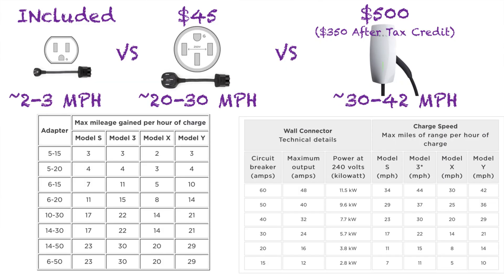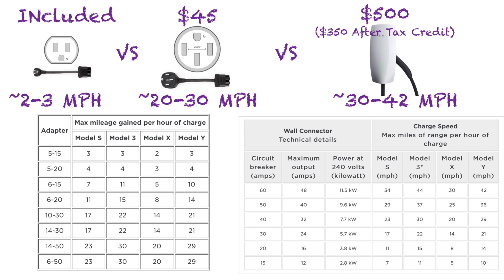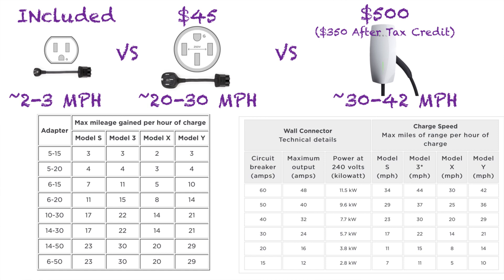Tesla Wall Connector vs 240V Outlet (NEMA 14-50) vs 110V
Favorite Tesla Products (Support Channel)

- Tesla Model 3 + Y Wireless Charger
- Phone Cases
- Wallets

Charge Your Tesla at a Campsite/RV Outlet
- AC WORKS EV Charging Adapter for Tesla Use (TT-30P RV/Trailer 30A Gen2)
- Comes with a chip that pre-sets your charging limit to 24 Amps

Model 3 Trash Bin (Left Front Door)
- Sits in door for easy access while driving
- Suitable for all tesla model 3 models (Driver's Side)
- Whole body can be washed

Model 3 Mud Flaps (No Drilling Required)
- Mud flaps protect paint from damage from road debris
- Designed for Model 3 (Years 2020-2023)

Center Console Organizer (4 Pieces)
- Organize both center counsels and includes trunk hook
- Designed for Tesla Model 3 + Y (Years 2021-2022)

Basic Behind-Screen Storage Tray
- Sits behind screen and locks in place with magnets (store glasses, etc.)
- Designed for Tesla Model 3 + Y (Years 2017-Current)

HEPA Cabin Air Filter with Activated Carbon (2 Pieces)
- Includes all needed tools
- Plastic frame vs cardboard to avoid mold buildup
- Designed for Tesla Model 3 + Y (Years 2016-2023)

Model Y Wiper Blades 26"/19"
- Replace factory blades
- Designed for Tesla Model Y (Years 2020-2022)

Covercraft UVS100 Custom Sunscreen
- Premium binding, precise stitching, robust materials
- Blue or Silver Metallic
- Designed for Tesla Model Y (Years 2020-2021)

- Touchscreen - Matte/Anti Fingerprint
- Designed for Tesla Model 3 + Y (All Years)Favorite